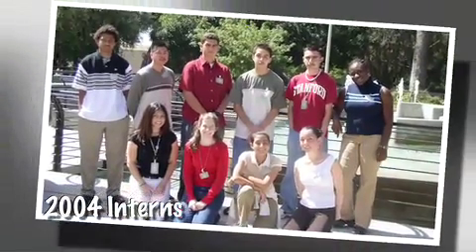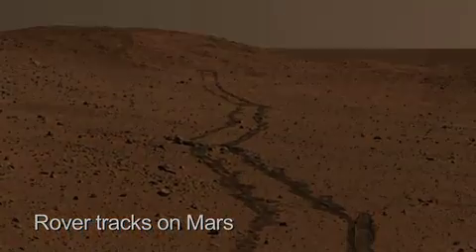Rover Undergrad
Internships at JPL helped one women build her career as a software engineer working on robotics.